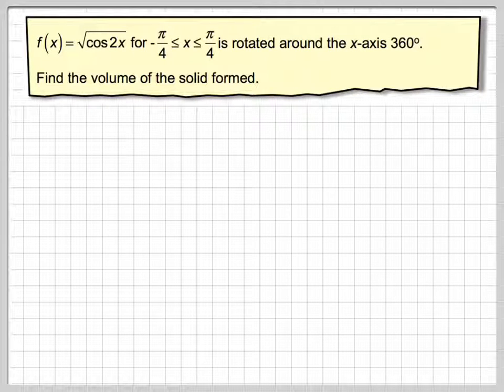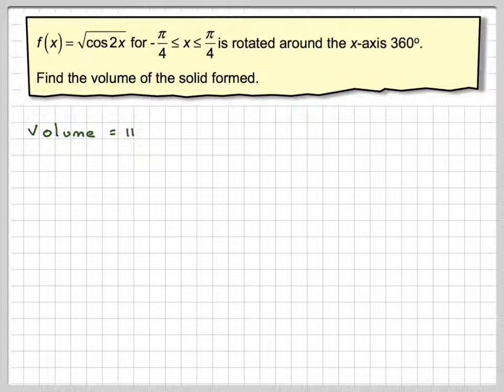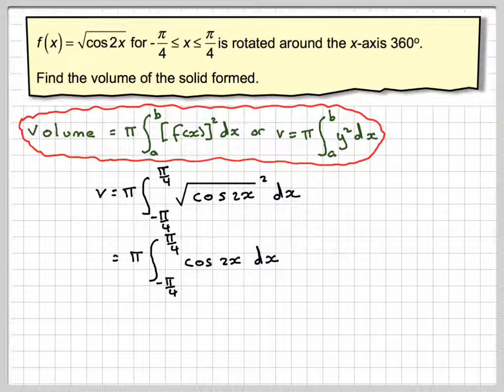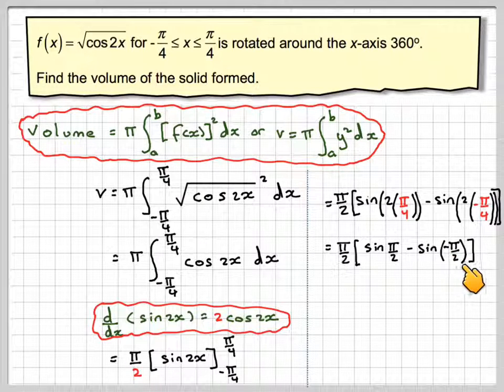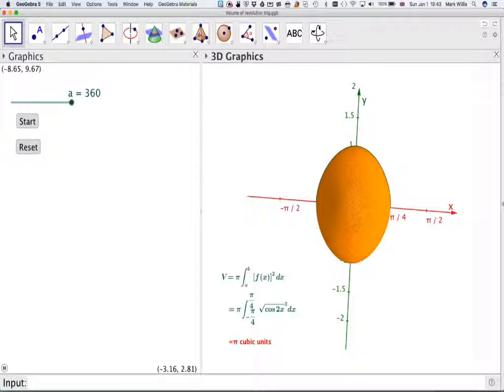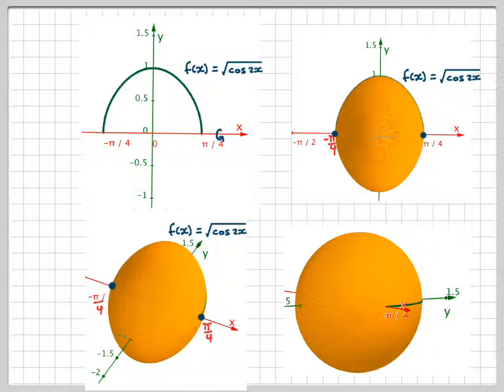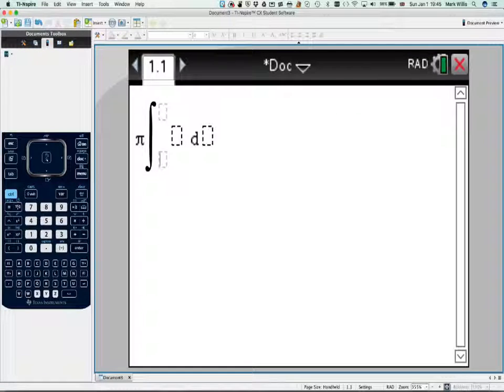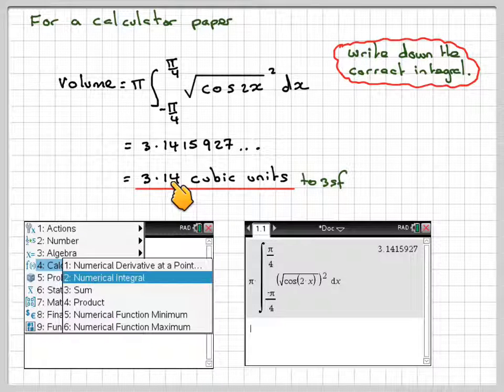Volume of revolution introduction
GeoGebra app: ggbm.at/Rygjcf9u